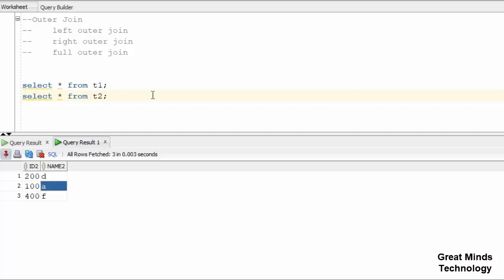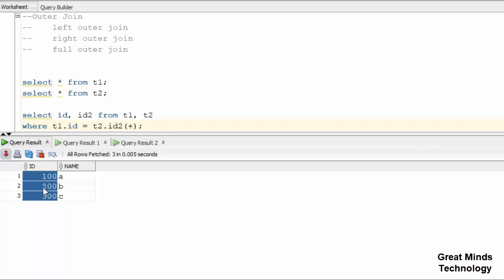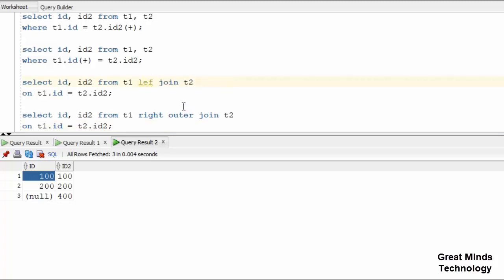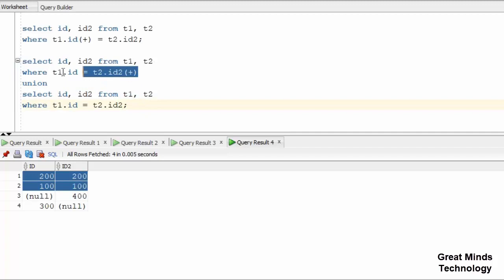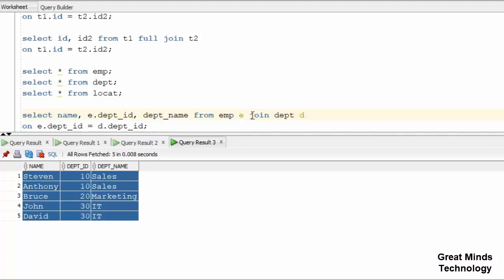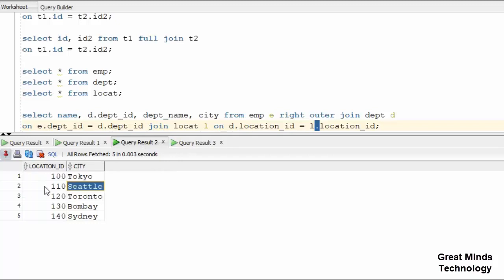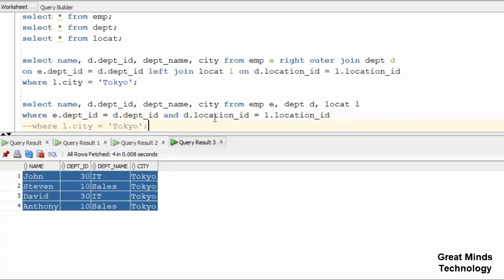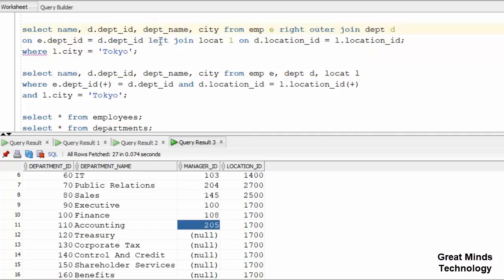Oracle Outer Joins - Left, Right & Full Outer | Tamil | iCoding